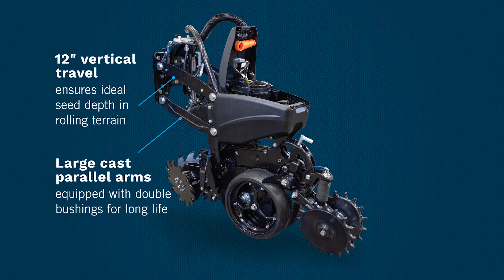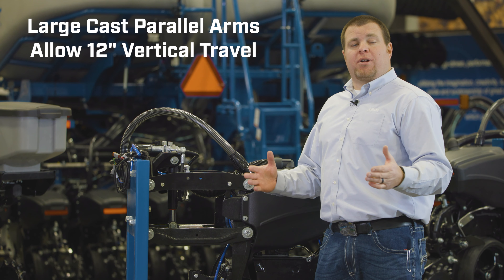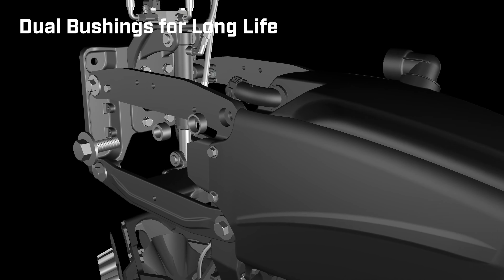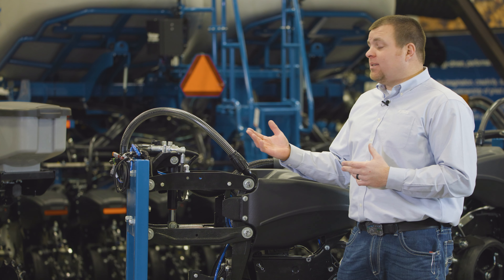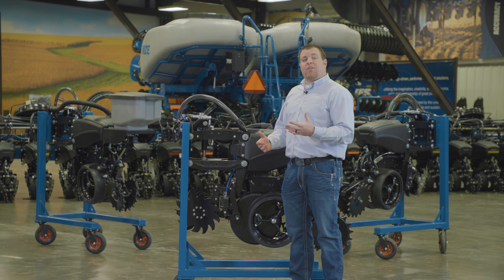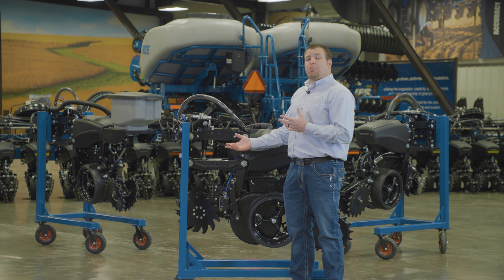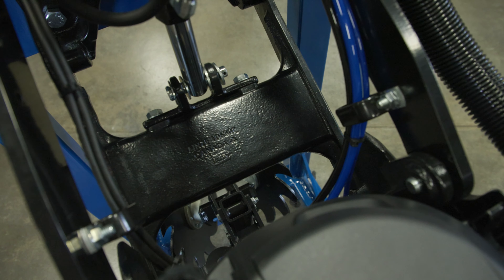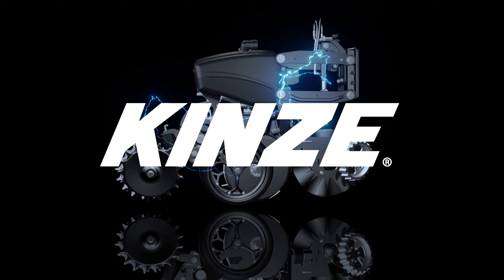5000 Series Electrifying Feature #3: Large Cast Parallel Arms Allow 12" Vertical Travel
The new 5000 series row units are equipped with large cast parallel arms that allow 12" vertical travel to ensure consistent seed depth for rolling terrain. Equipped with a double bushing design for long life and easy maintenance. Follow us to see all the 5000 Series features!